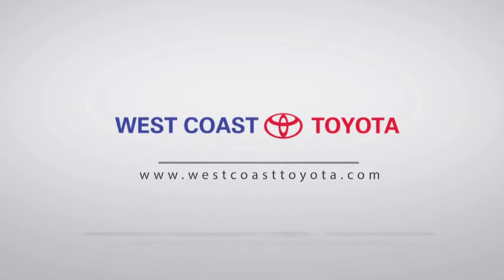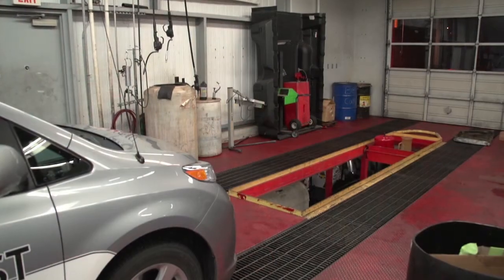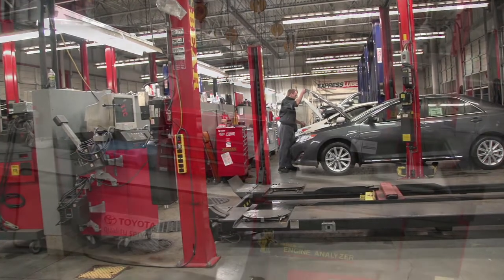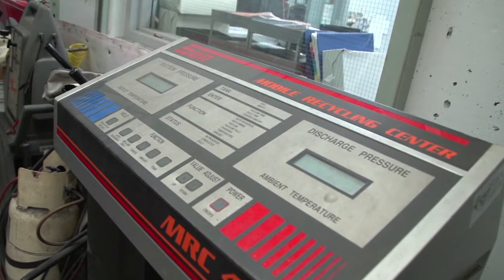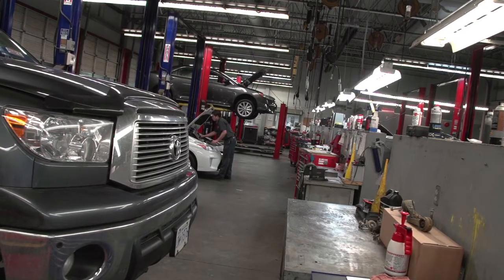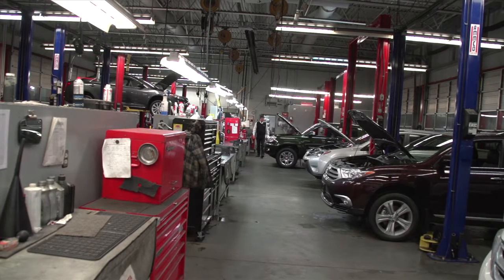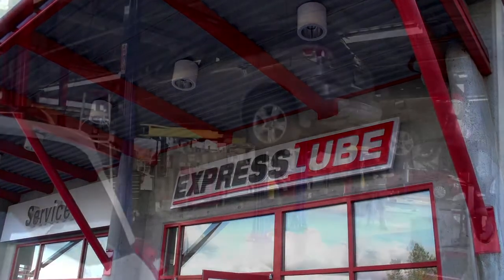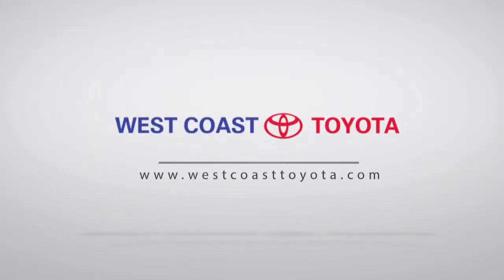West Coast Toyota - Master Technician, Ryan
Meet Ryan a Master Technician at West Coast Toyota.

Whenever we are working on vehicles it is Toyota training, Toyota parts. We strive to make sure it leaves here in the condition or better than the condition it left the assembly line on. We want to make sure the next time you come in it is for a very simple service.

We have very cutting edge equipment. Tech stream is a very expensive piece of machinery, our scopes are very expensive. We are outfitted with any and everything we need to make sure it is serviced right.

It's the most exciting manufacturer to work for in my opinion. It is the leader in innovation, technology and when you ask a consumer what kind of vehicle they are going to buy or seems cool you will more often than not hear a Toyota name.

I keep on servicing cars making sure the customers are happy and that my education stays up to date with all the changes that go on to give customers the best service.

If you want great service and you want to be treated well come on down and see us!

West Coast Toyota
19950 Lougheed Hwy.
Pitt Meadows, BC
V3Y 2S9
Canada